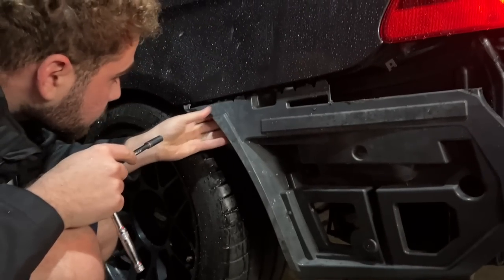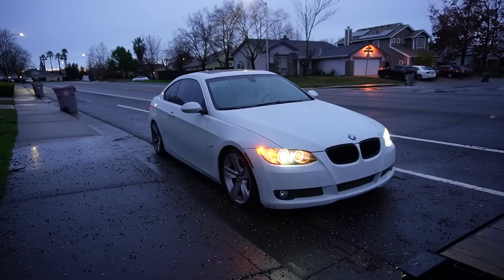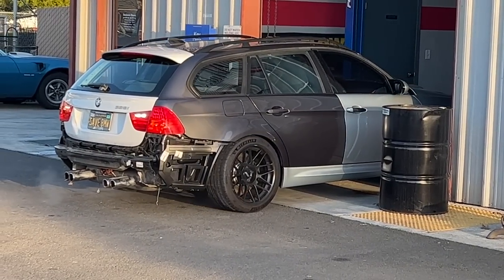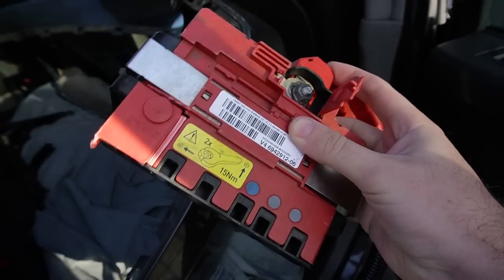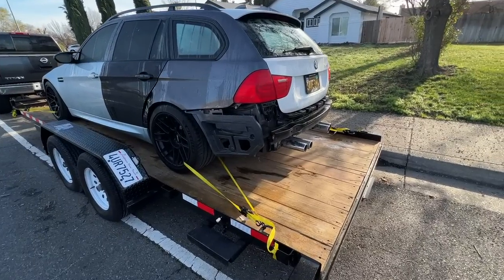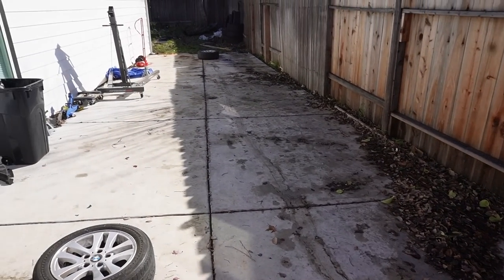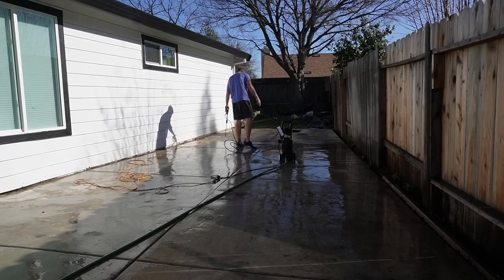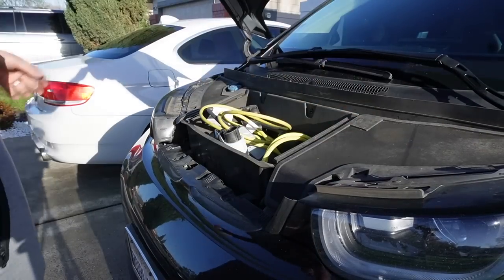E91 M3 GOING IN FOR SURGERY! TIME FOR THE MAJOR TRANSFORMATION!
I tried a new style of recording and editing for this video, I know its short but took a lot of time to edit, so was wondering if you guys prefer this style of vlog style videos! Lmk down below thank you!

KiesMotorsports NOUR5
SimplyCarbonFiber
BurgerTuning
FCP EURO
AzaAutoWheel
Suvneer
SSR Performance
Valvetronic (NOUR)
RoughCountry